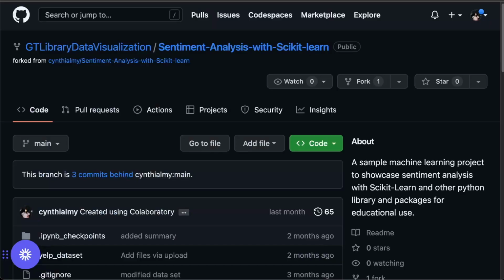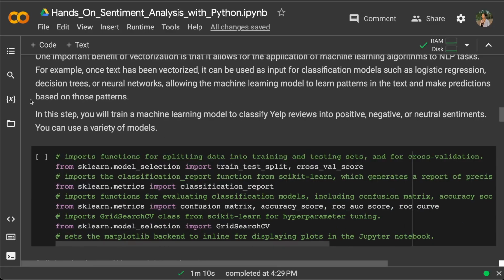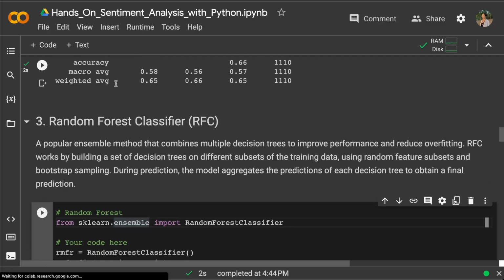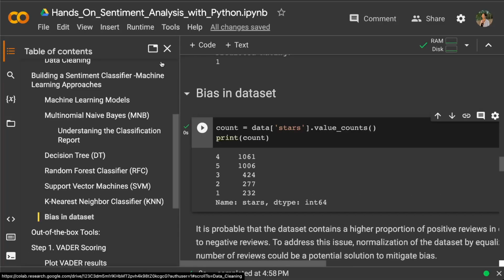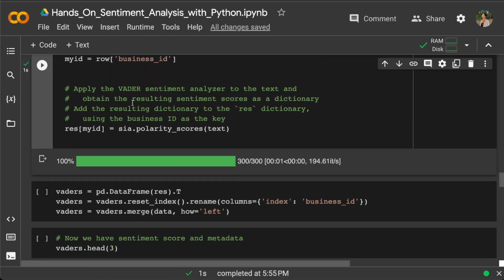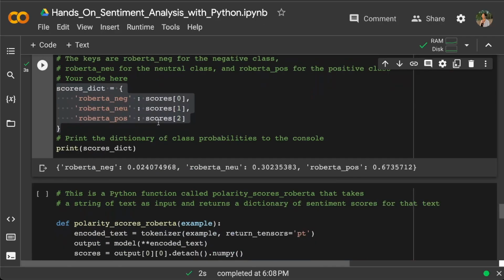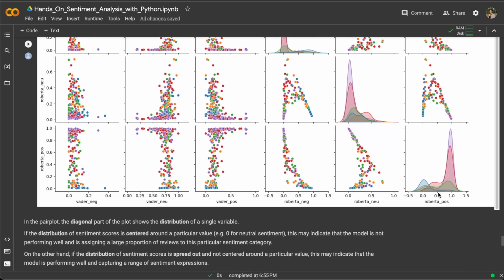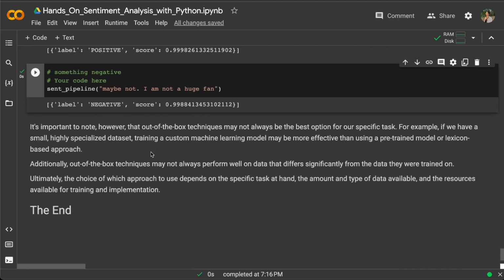Sentiment Analysis with Python Workshop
In this Sentiment Analysis workshop, participants learn to analyze customer sentiment using Python, machine learning, and natural language processing techniques. The workshop covers exploring and preprocessing Yelp restaurant review data, feature extraction using the Natural Language Toolkit (NLTK), and training machine learning models with scikit-learn. Additionally, participants explore out-of-the-box techniques like VADER and the RoBERTa Pretrained Model from HuggingFace, and the HuggingFace Pipeline for sentiment analysis. The workshop is conducted using Google Colab notebooks, allowing for hands-on experience and easy collaboration.

0:00 - Introduction
1:00 - Sentiment Analysis
1:11 - Overview
1:46 - Sample of the dataset
2:05 - Explore the Data - Visualization
2:22 - Preprocessing Yelp Data
3:30 - Building a Sentiment Classifier - Machine Learning Approaches
4:32 - Multinomial Naive Bayes (MNB)
5:33 - Understanding the Classification Report
7:00 - Decision Tree (DT)
7:30 - Random Forest Classifier (RFC)
8:04 - Support Vector Machines (SVM)
8:20 - K-Nearest Neighbor Classifier (KNN)
10:49 - Bias in the dataset
11:42 - Out-of-the-box Tools:
12:01 - Step 1. VADER Scoring
15:43 - Plot VADER results
16:42 - Step 2. Roberta Pretrained Model - self-supervised learning approach
20:44 - Step 3. Compare Scores between models
23:22 - Step 4: Review Examples
25:15 - The Transformers Pipeline